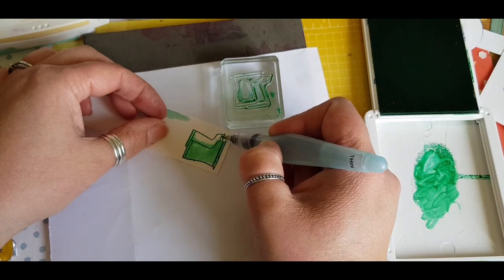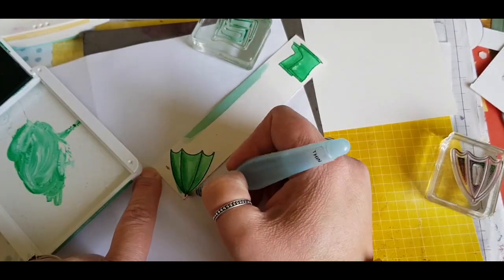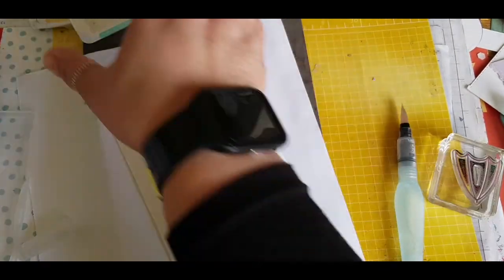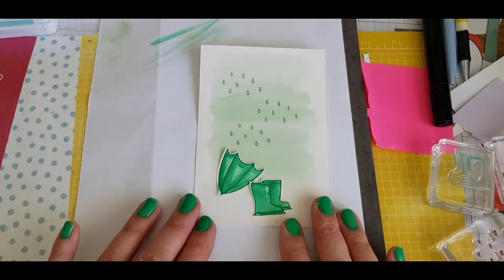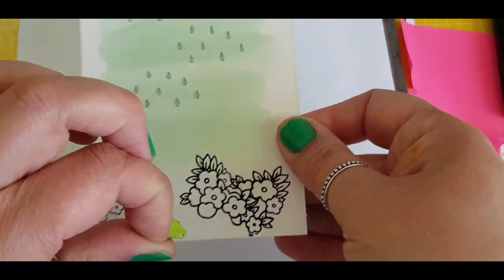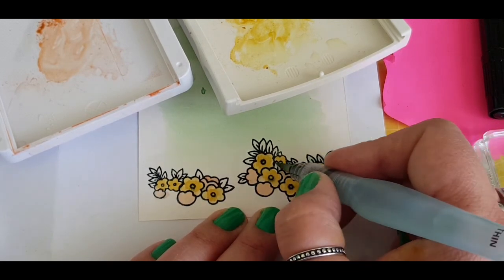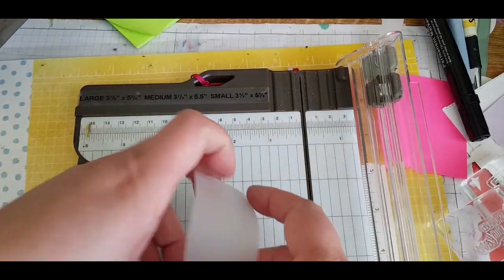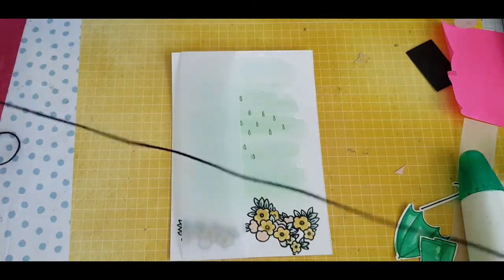Su Color challenge, under my umbrella, April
Under my umbrella stamp set with April's SU colour challenge.

LIVE: on YouTube Tuesdays 9pm, after a Facebook Live at 8.30pm (UK)
SHARE: the love of this video, like it? Pass it on to someone else who can enjoy it too SHOW THE LOVE BY HITTING LIKE: Thumbs up please if you enjoyed the video! SUGGESTIONS AND COMMENTS: Let me know your thoughts or any questions on the tutorial